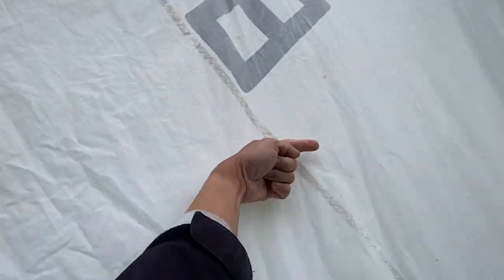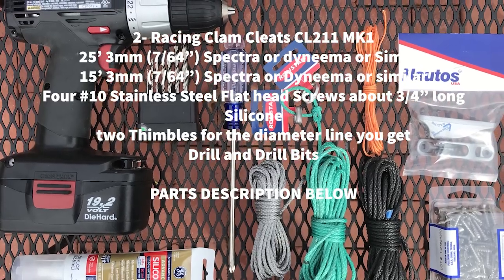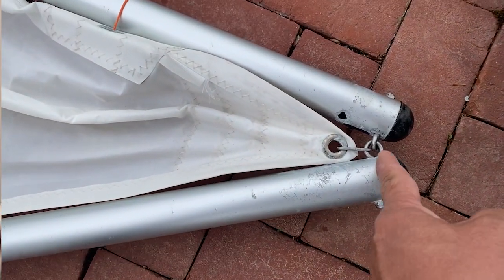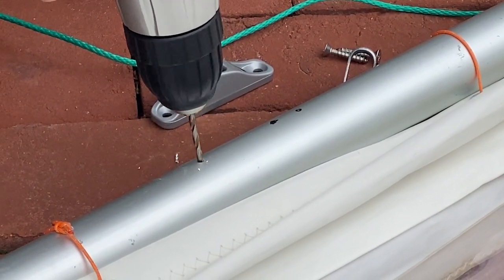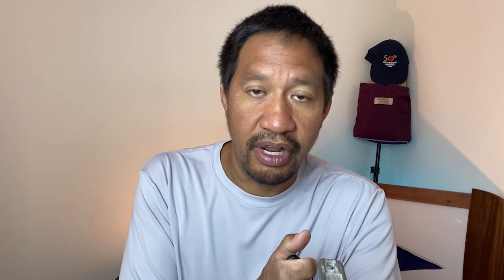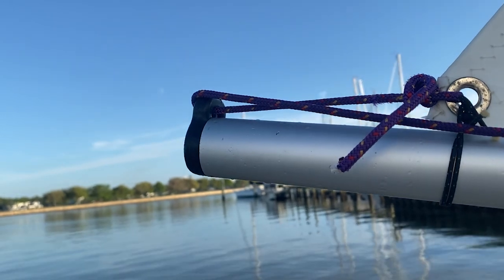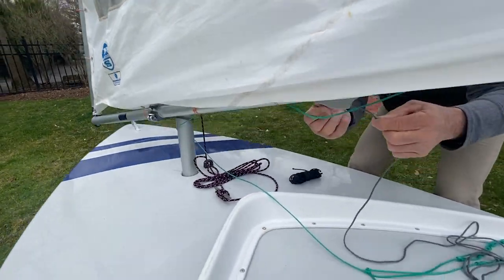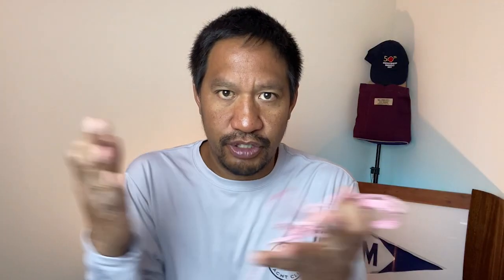How to Install An Outhaul and Cunningham on Sunfish Sailboat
In this video Sunfish Sailor Lee Montes shows sunfish sailors how to install the Outhaul and Cunningham on their Sunfish Sailboat.  These Sail Controls allow the Sailor, beginner and advanced to control their sail with the different conditions they may encounter.  Thank you to Peter Judge for helping me with the install and video of this subject!

Boom Cam Cleats for Outhaul/Cunningham
Silicone Sealant
50' Feet of Dyneema
Thimbles Stainless Steel (Qty: 10)